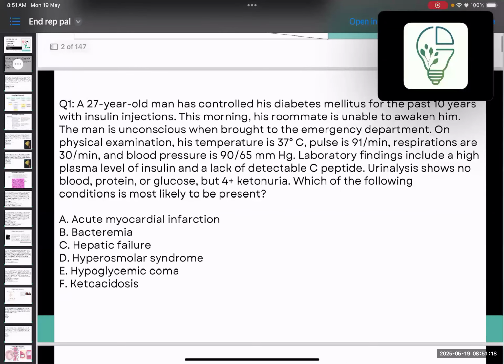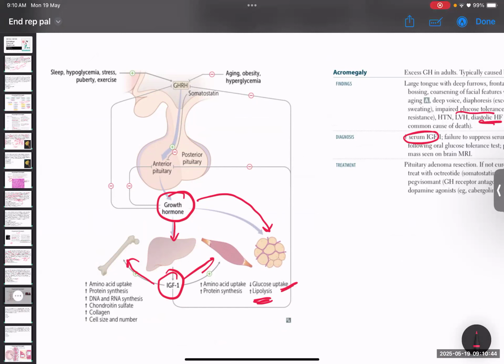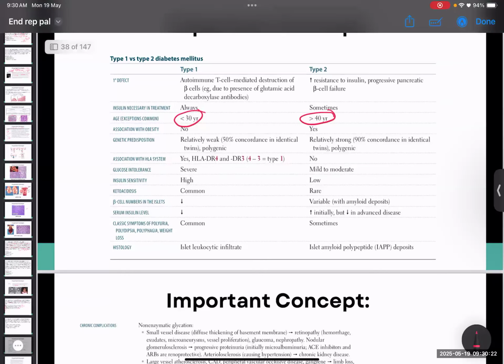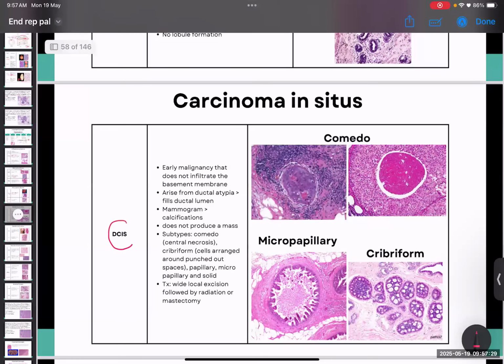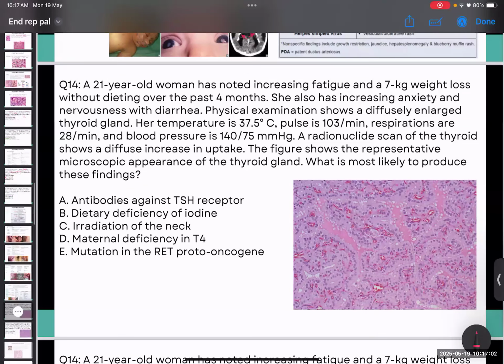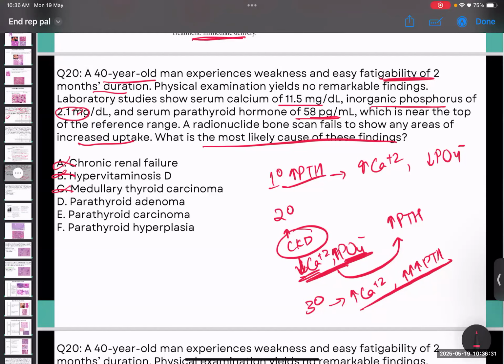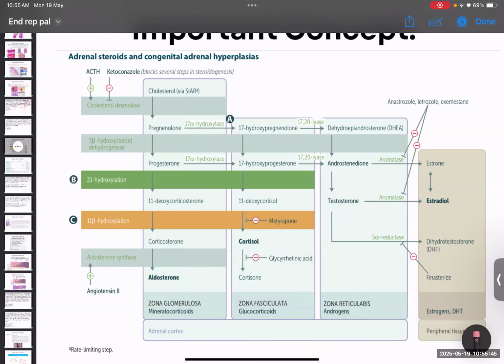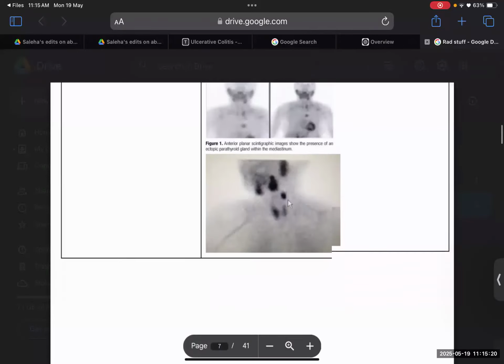ENDREP Pathology Practice Questions | Mushira Khan | END362/REP363